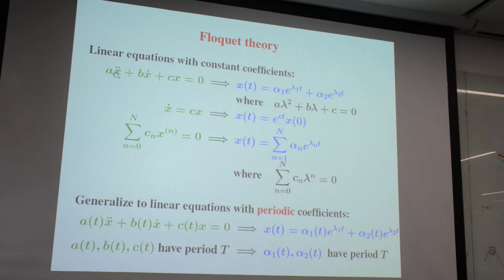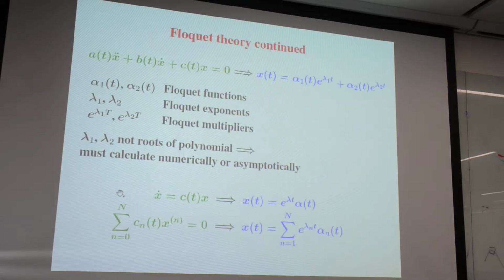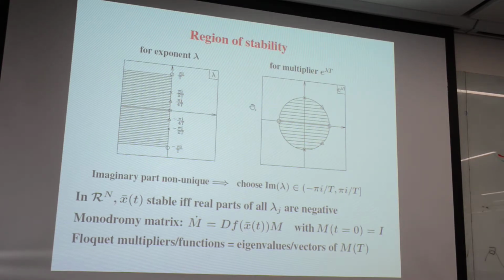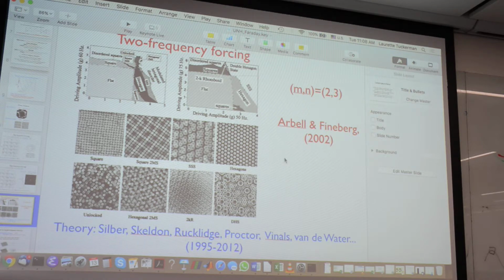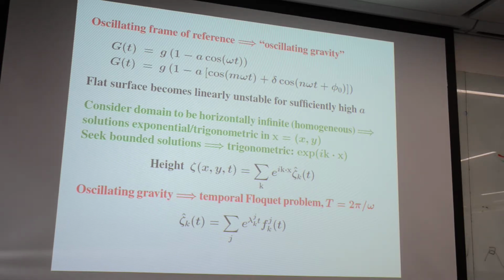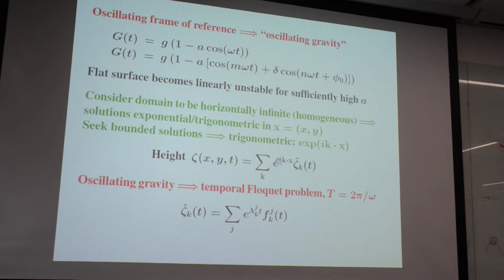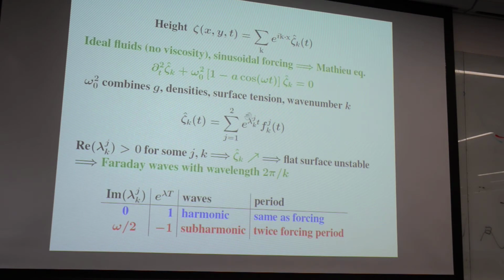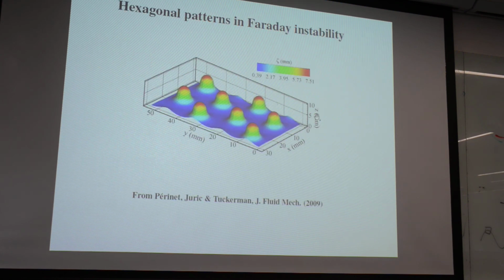Lecture 4 - part 4